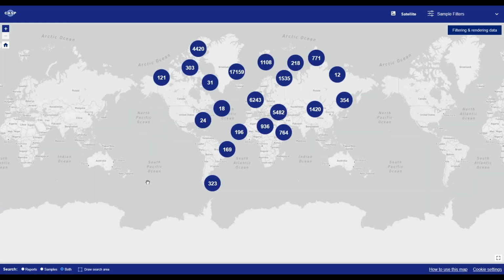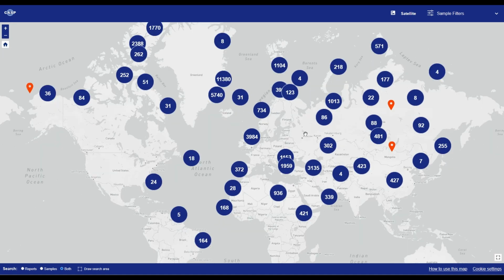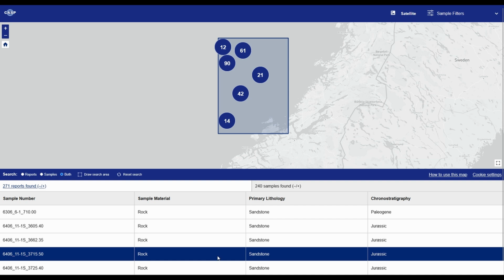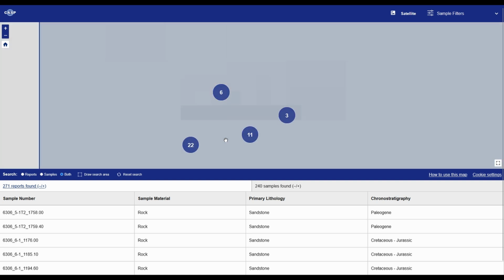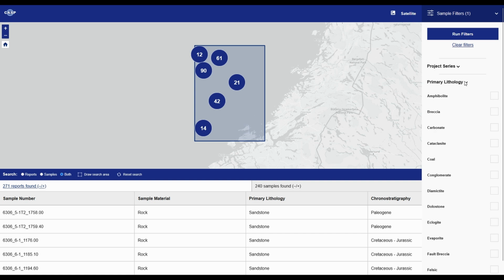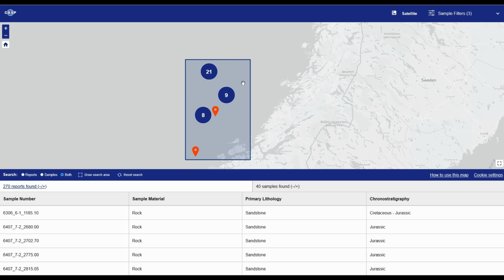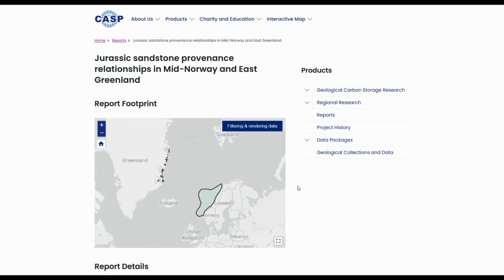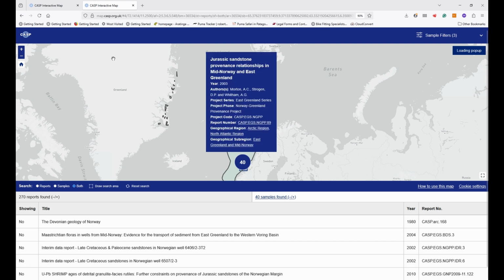CASP interactive map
CASP interactive map tutorial